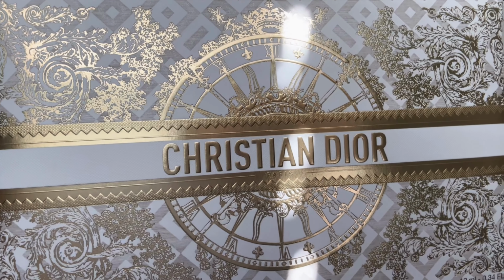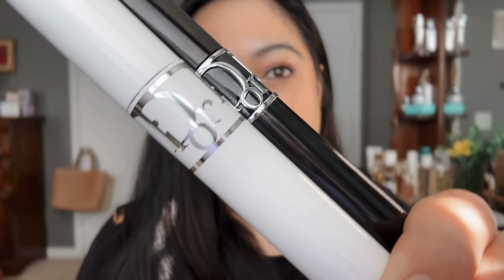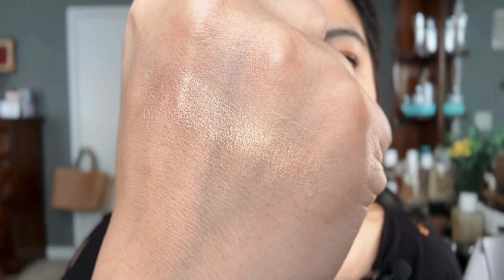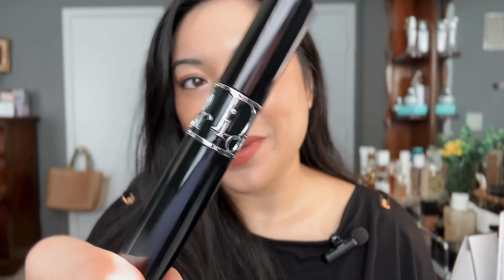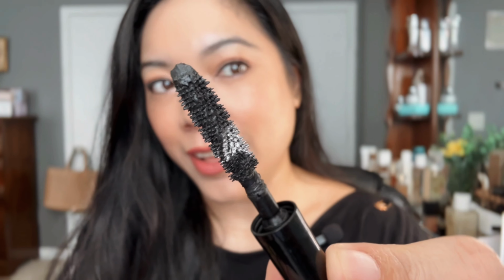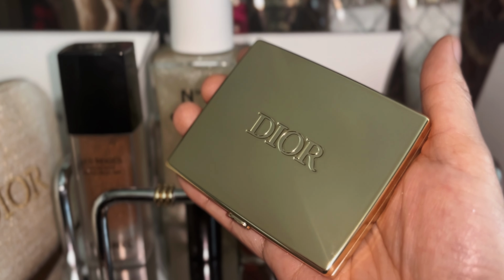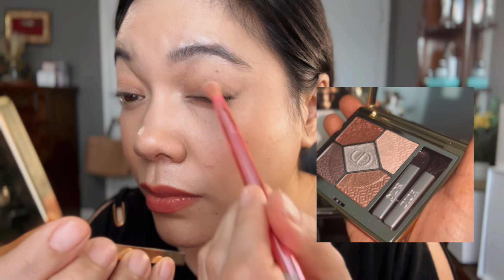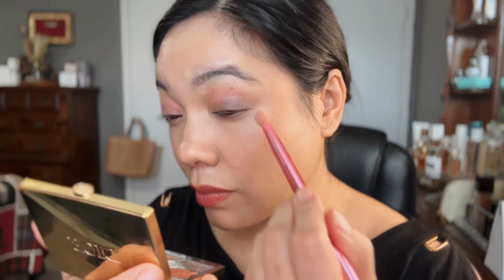IS THIS EVEN WORTH IT?? Dior Holiday 2024 Makeup Collection! Unboxing, Swatches, Wear Test, Review.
Excited to share with you my Dior makeup haul! These pieces are from the Dior Holiday Makeup 2024 Collection. I got one of the Dior holiday gift sets and some makeup!

Products:
Diorshow 5 Couleurs - Limited Edition - Soir de Bal

Dior Forever Couture Luminizer - Limited Edition - Corail Lumiere

Diorshow Volume and Definition Holiday Gift Set 2024 - Limited Edition
Volumizing Mascara and Lash Primer-Serum